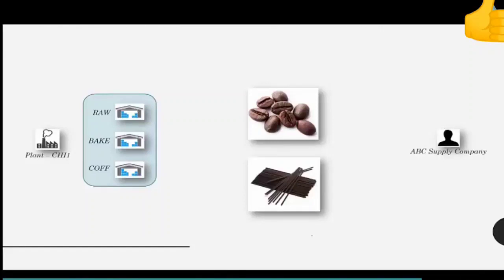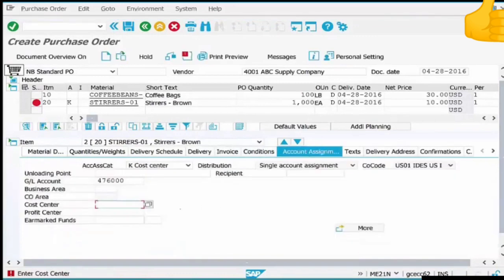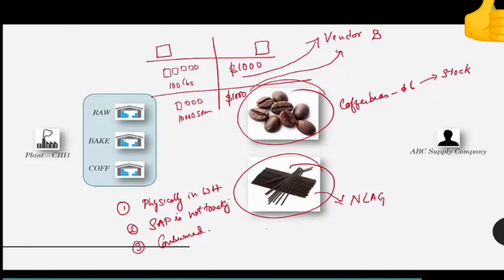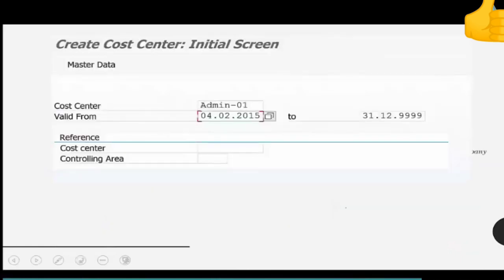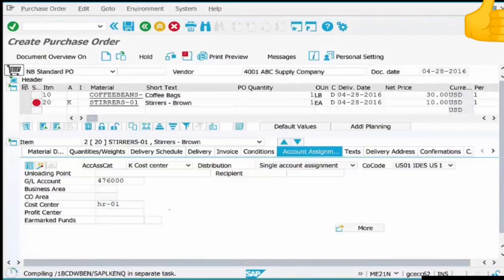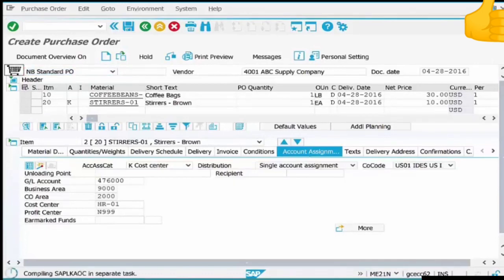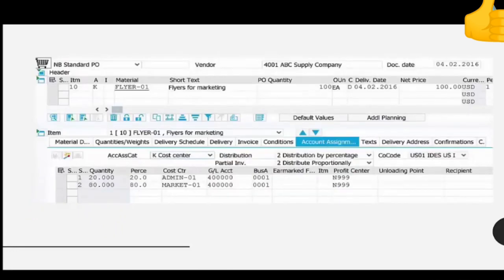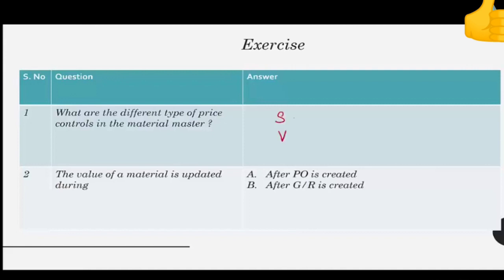SAP MM Training 12th video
In this video you will learn about the cost center, how to create them, where to use the cost center K and NLAG material, etc